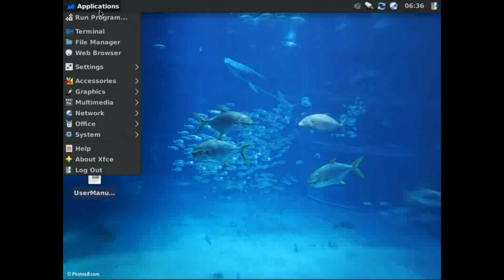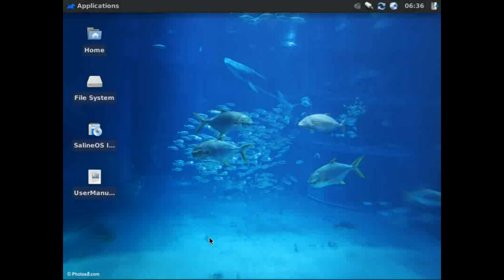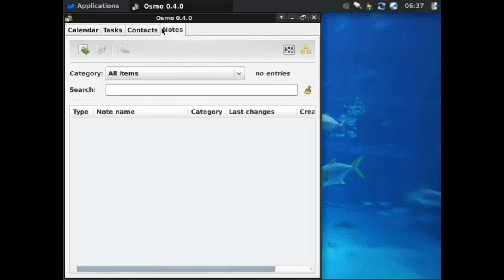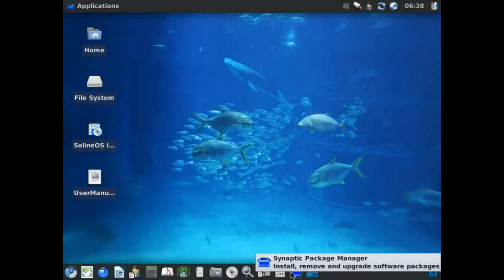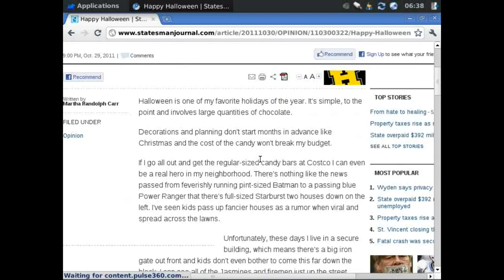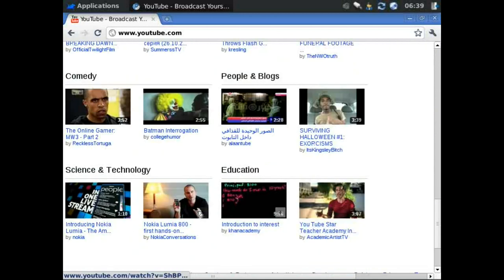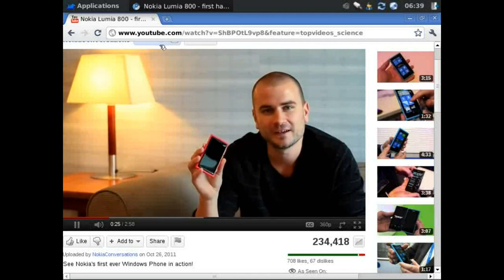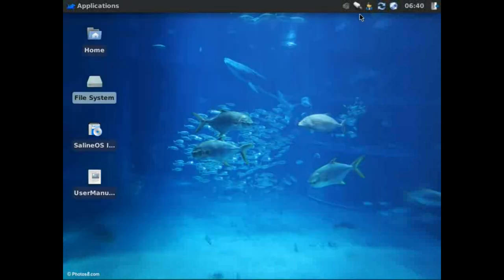SalineOS Preview in VirtualBox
SalineOS is a Debian based Linux Dis